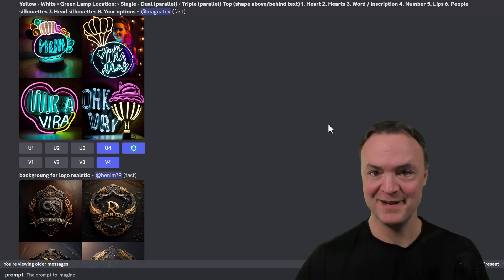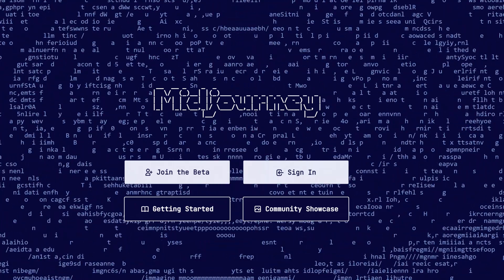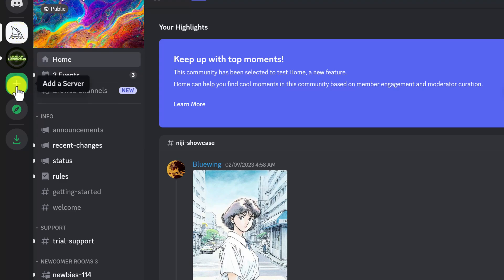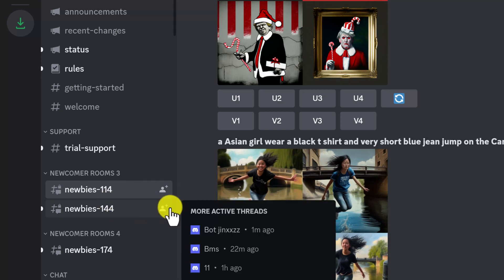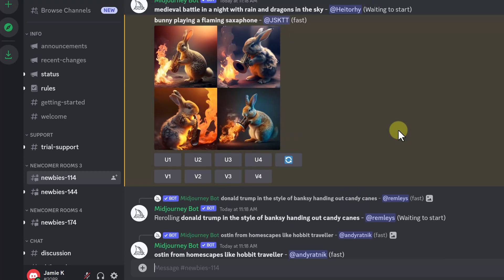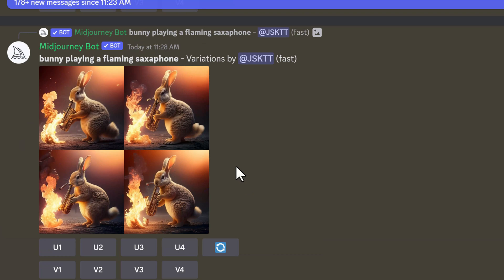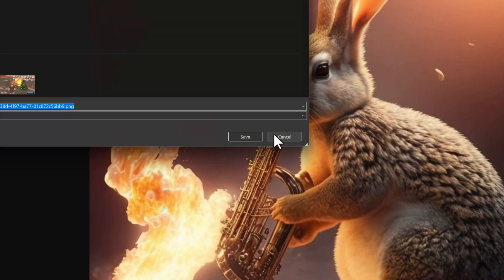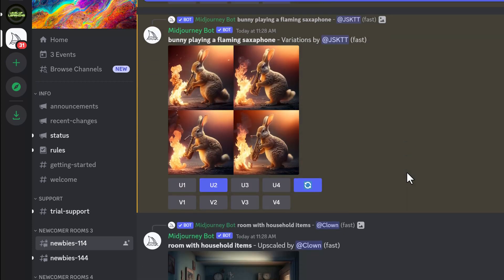How to Create AI Generated Images from Text with MidJourney - Beginners Tutorial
Learn how to easily create images from text using MidJourney with this beginner-friendly video tutorial. With MidJourney, you can turn your ideas into visuals in just a few simple steps. By typing in a description, you can generate up to four images that accurately represent the text.

In this tutorial, you'll be guided through seven easy steps to get started with MidJourney and create stunning visuals from text descriptions. So, whether you're a student, researcher, or creative professional, this tutorial will show you how to leverage the power of MidJourney to create beautiful and meaningful images in no time.

0:00 Intro
1:04 Step 1 Join the MidJourney Discord
2:58 Step 2 Find the Newbies Channel
3:28 Step 3 Use the  /imagine Command
4:03 Step 4 Process the job
4:40 Step 5 Find your AI-generated image and Upscale or Make a slight variation
6:17 Step 6 Make variations, view on the web, rate
6:48 Step 7 - Save your image